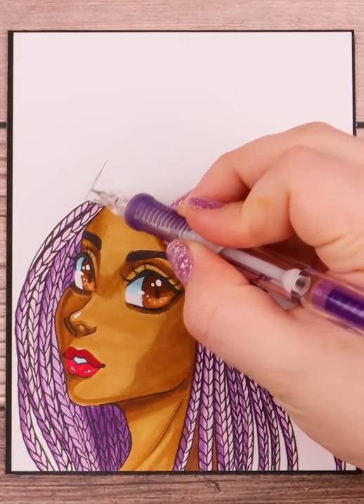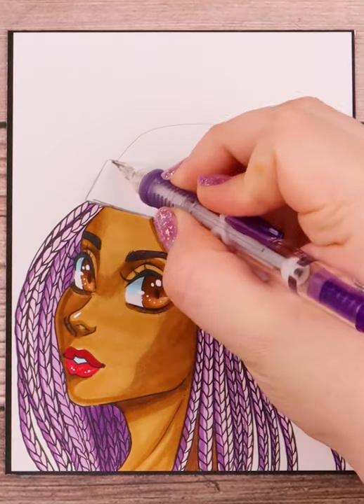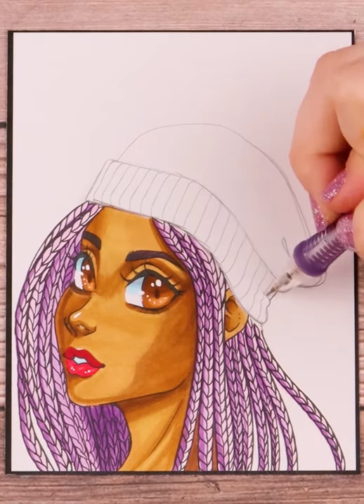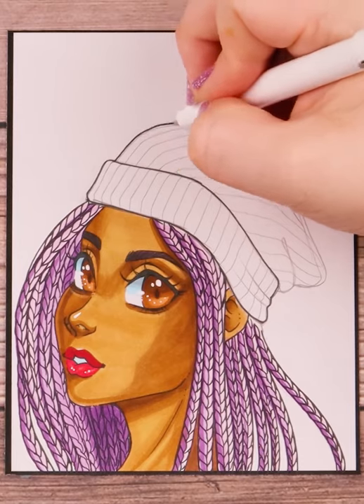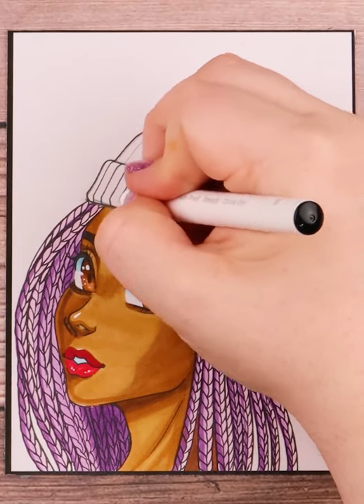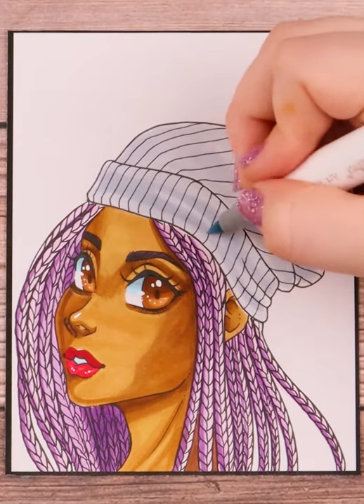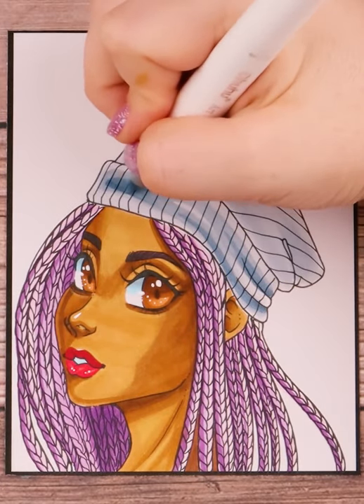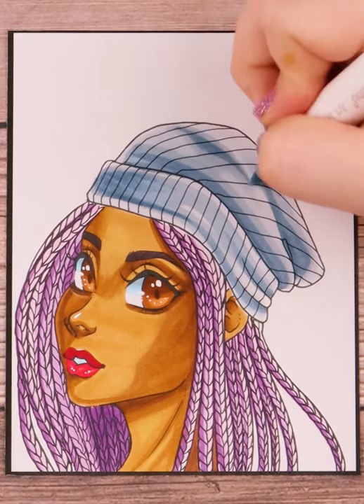How to Draw a Beanie!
Tutorial of How to Draw a Beanie in short form! Hope this snippet helps you all out. I'll be going into more detail on how to draw different types of beanies similar to this for future tutorials.

PENCIL

Papermate Mechanical Pencil

ERASER

MARKERS
Ohuhu Brush Markers (168 count)

Copic Sketch Marker Set, (12 Count)

CaliArt Brush Markers (51 count)

INKING FINELINERS

Ohuhu Fineliners

PAINT MARKERS

PAPER

SKETCHBOOKS

Ohuhu Sketchbook

Crescent Rendr Sketchbook